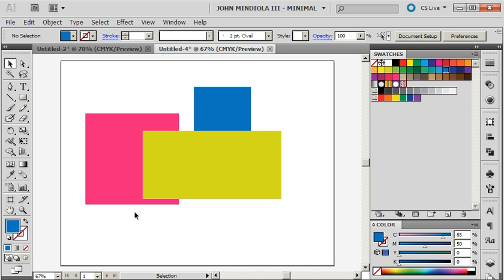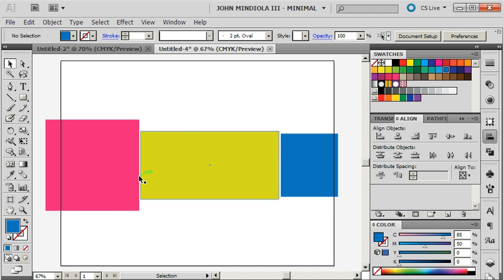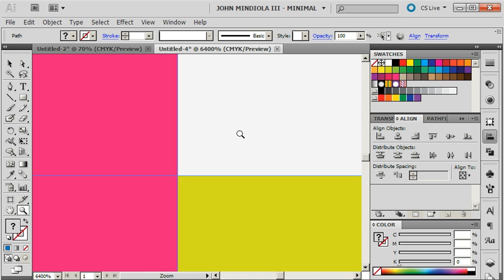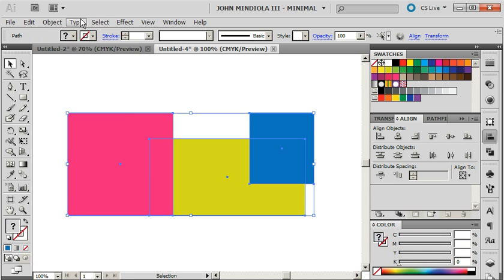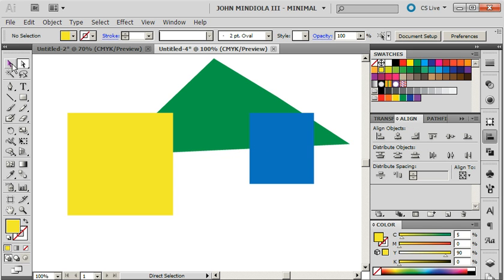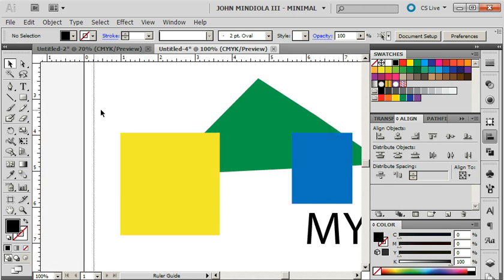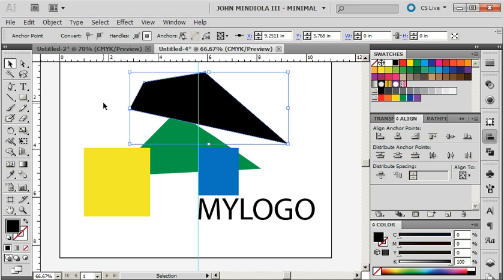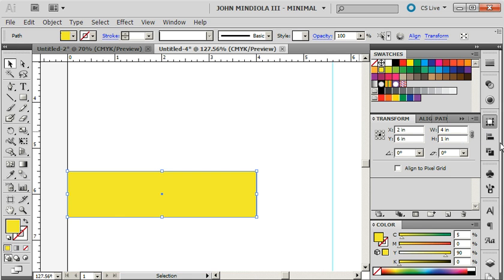Intro To Computer Graphics, Study Guide Illustrator